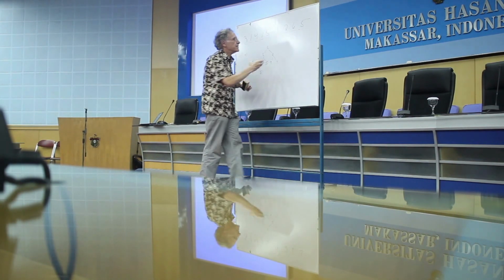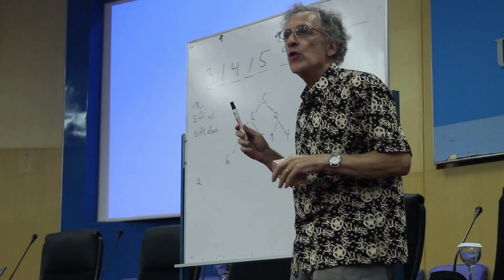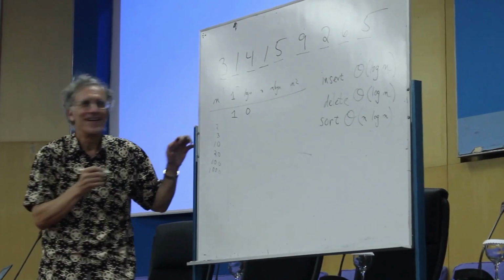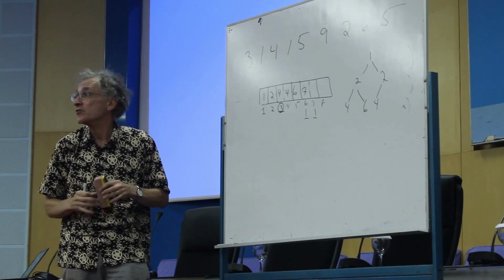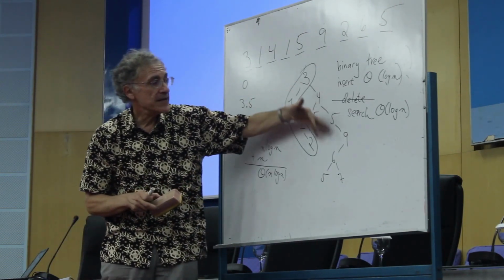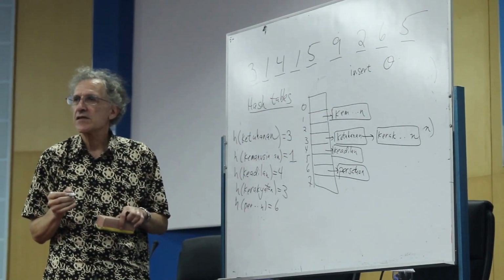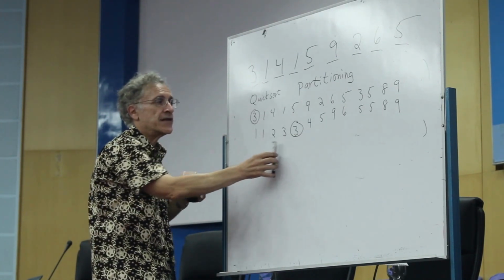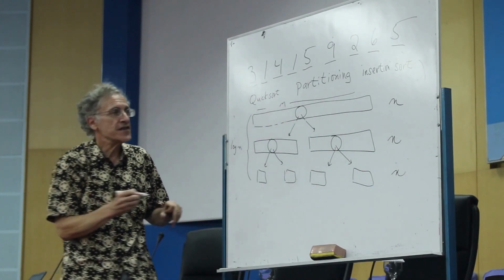Algorithm Every Computer Science Student Should Learn by Raphael Finkel at Hasanuddin University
Sorry for cutted footage. My cam can't record more than 10 minutes.